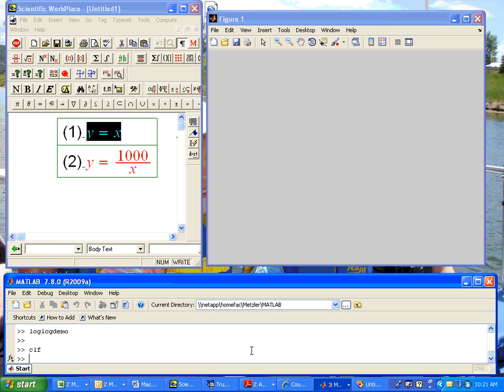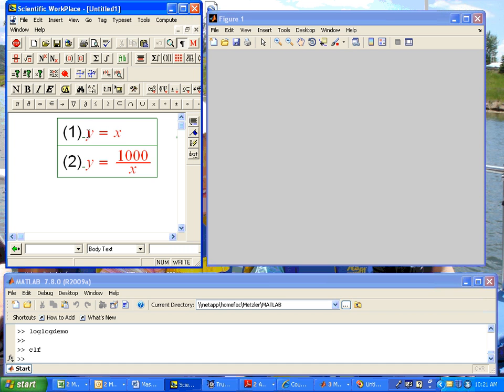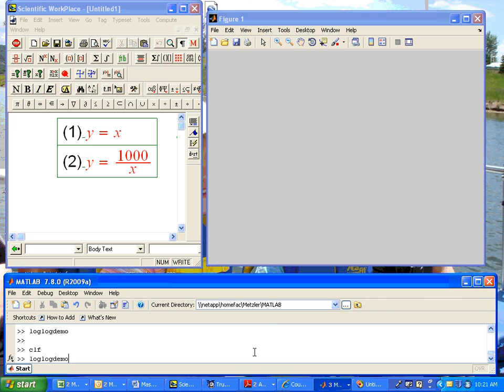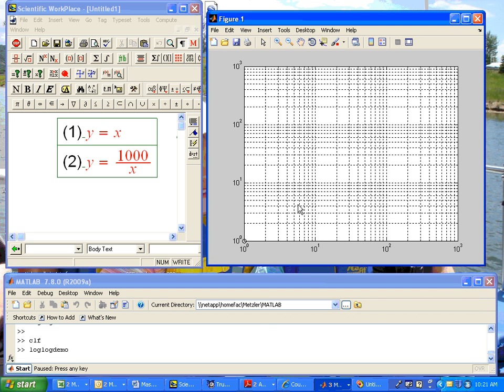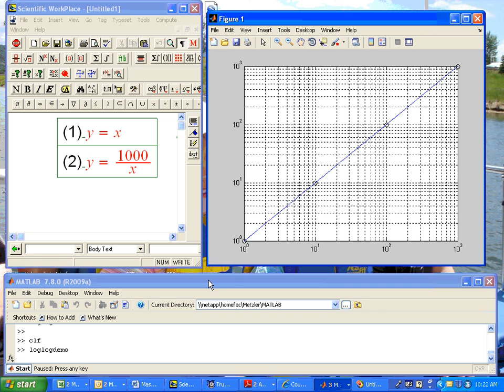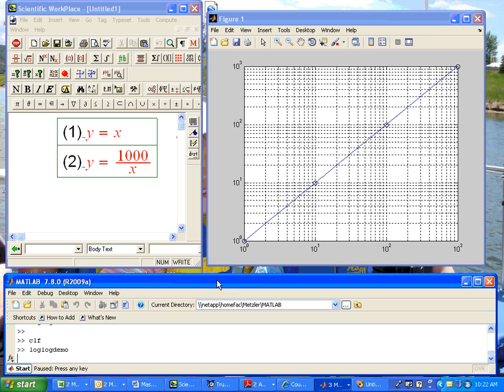Brief log-log graphing intro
A brief intro to set up my students for a log-log graphing investigation.